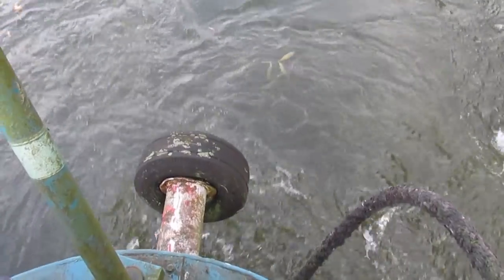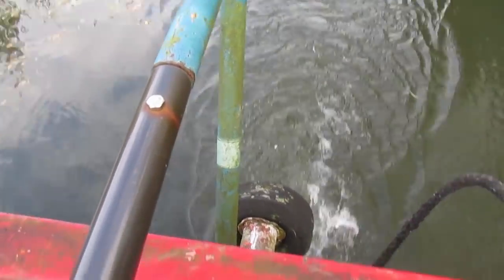How to clear leaves from the propeller of your boat (the easy way)!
This is the easy way to remove Autumn leaves which are fouling the propeller of your Narrowboat. A common problem when boating in the Autumn.

All of the original music you hear on my channel was composed and recorded by myself. You can purchase tracks, or listen for FREE on BandCamp

Cards, Mugs, and other merchandise are available from my Zazzle store